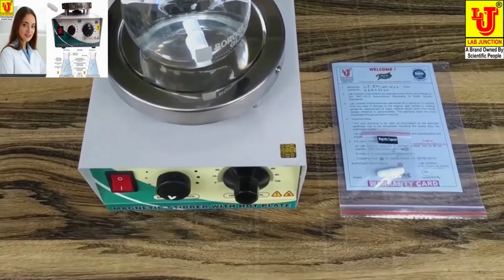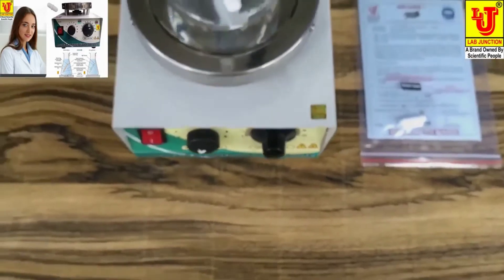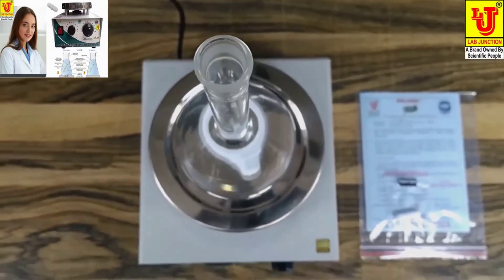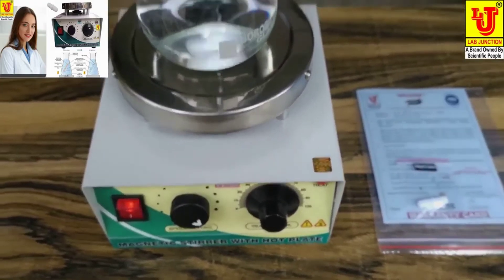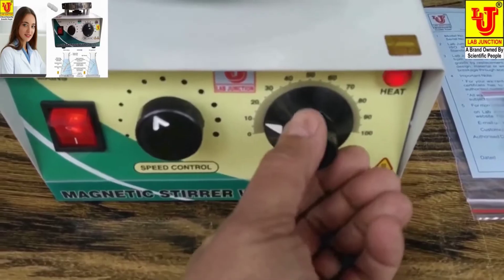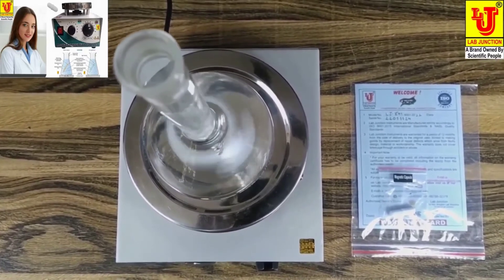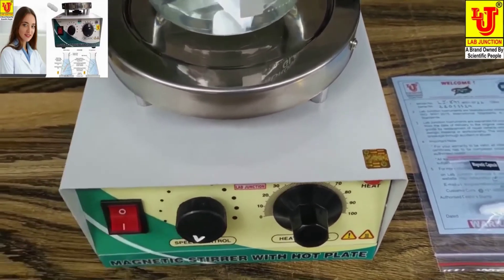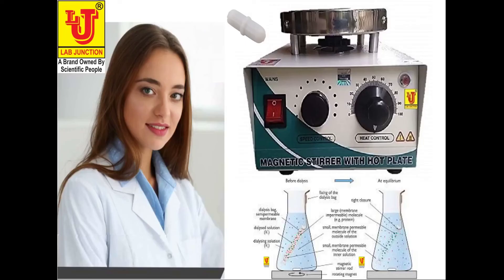Magnetic Stirrer cum Hot Plate